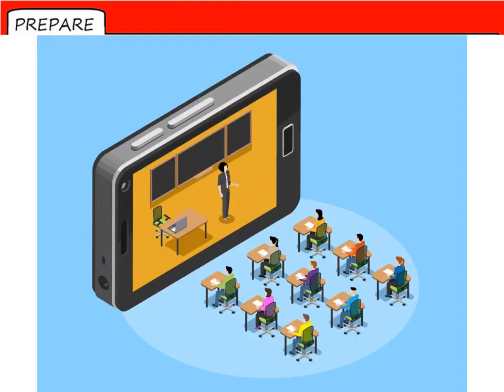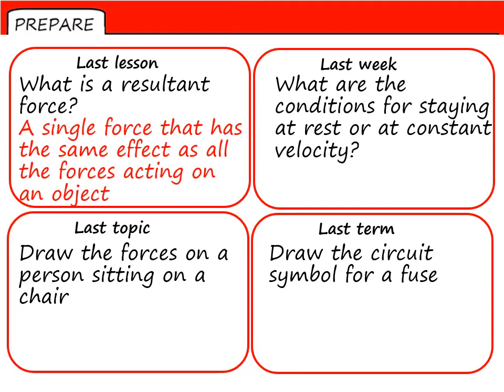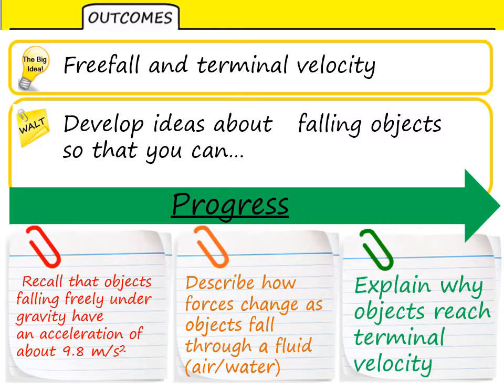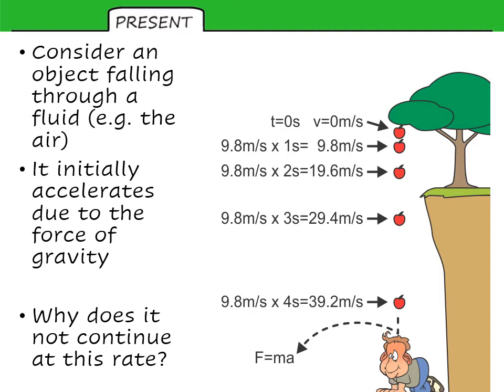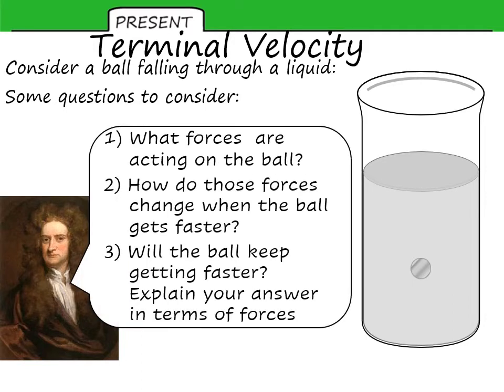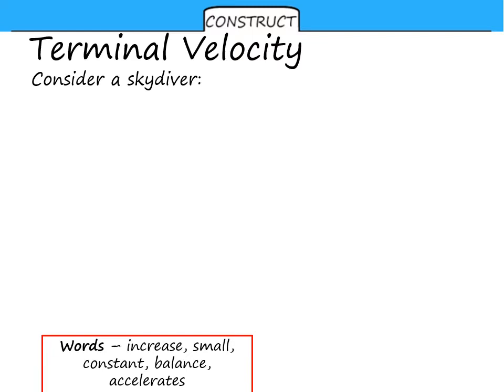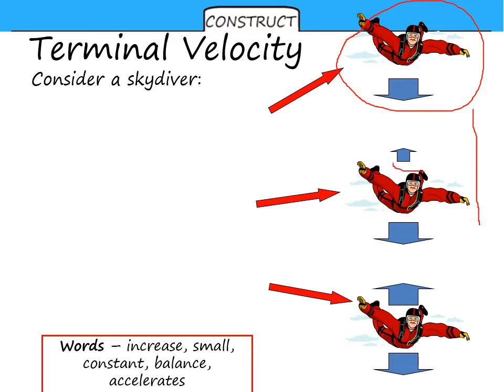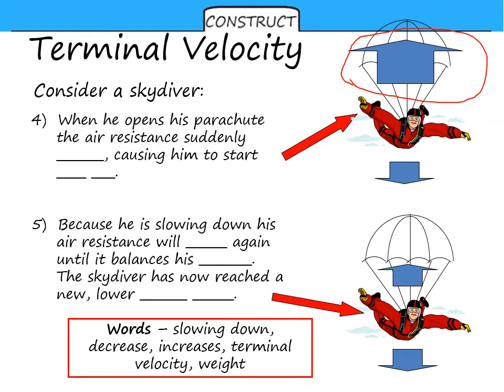P5 L10: Free fall and terminal velocity TMC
looking at why objects falling through fluid do  not experience uniform acceleration